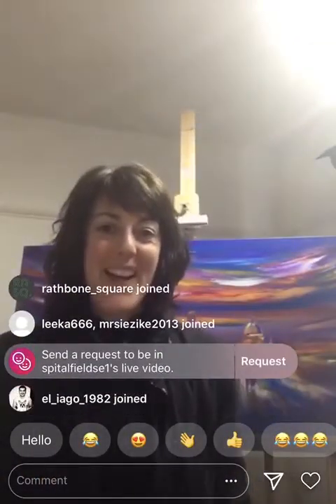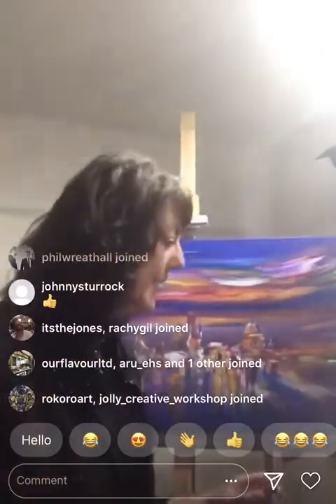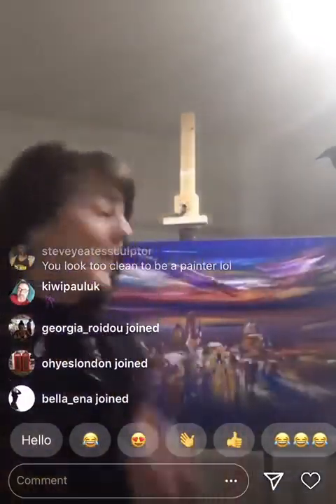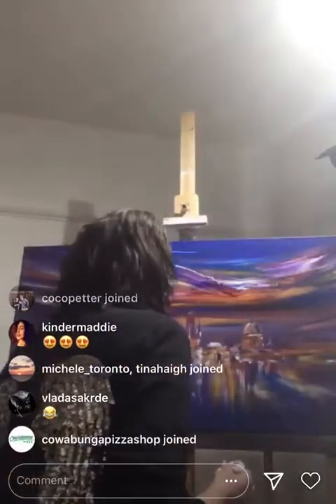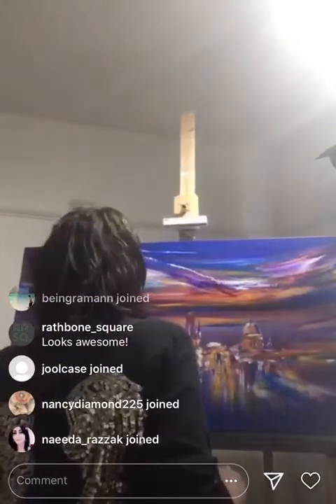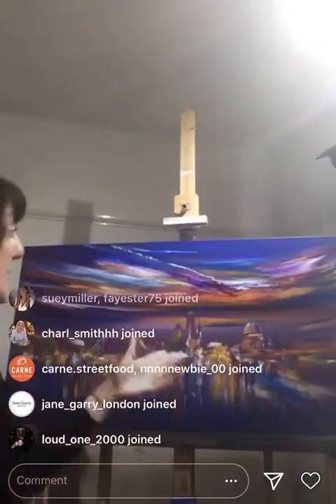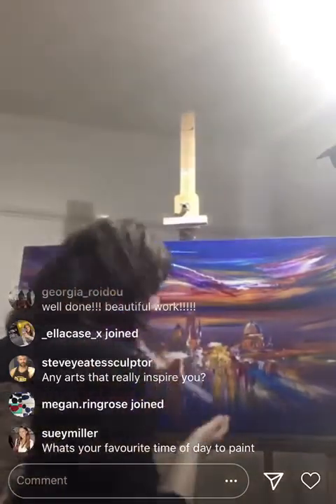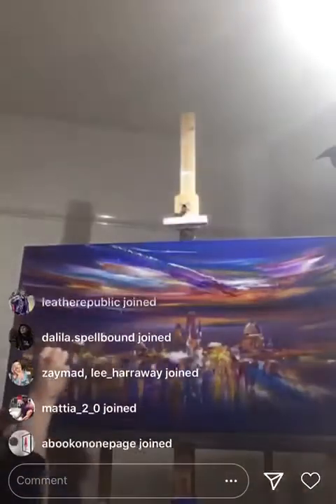Sara Sherwood abstract cityscape art demo and tips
Abstract cityscape art demo and tips on @SpitalfieldsE1 insta live clip to support Arts Market & UNICEF